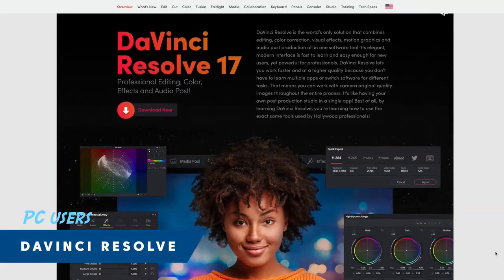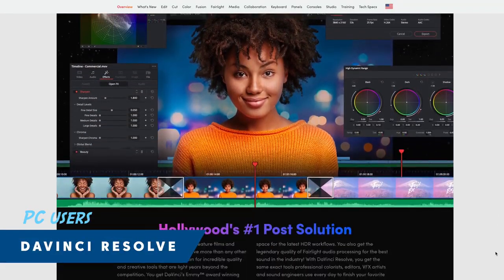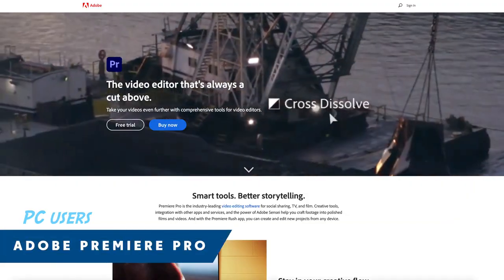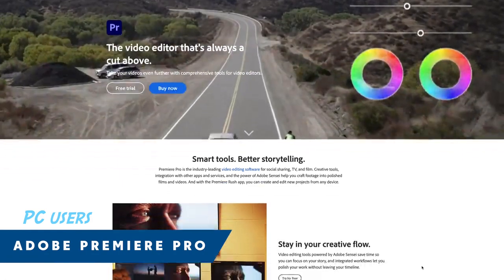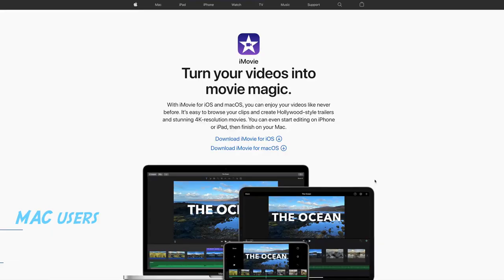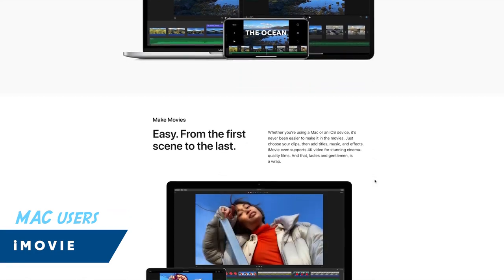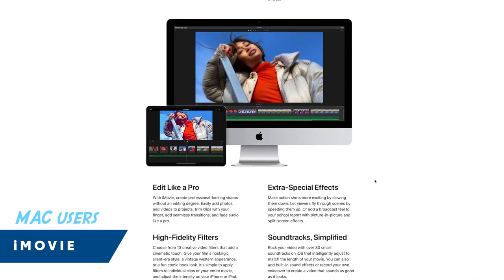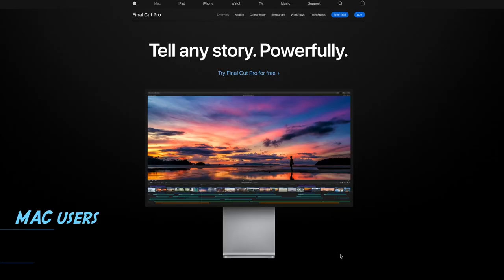10- how to Video Editing for YouTube?